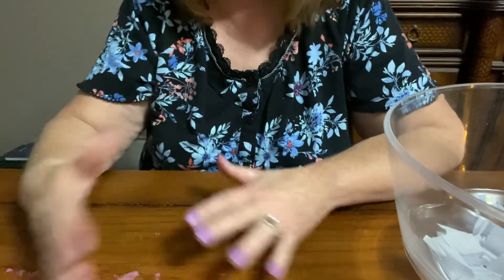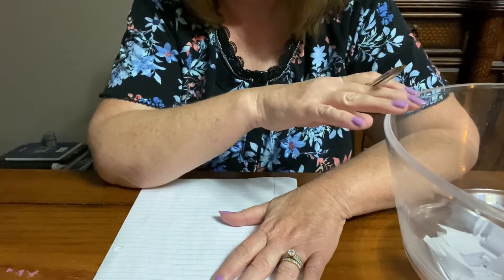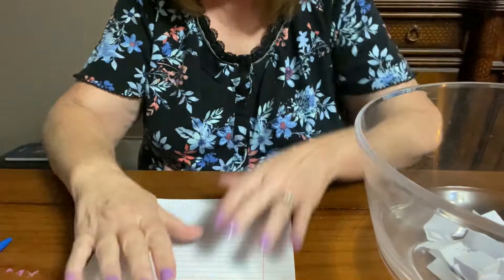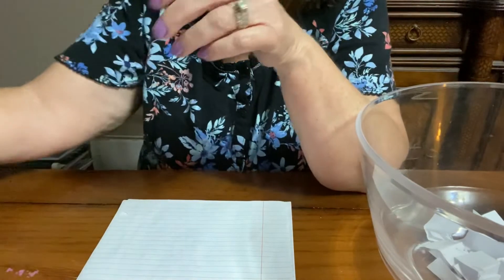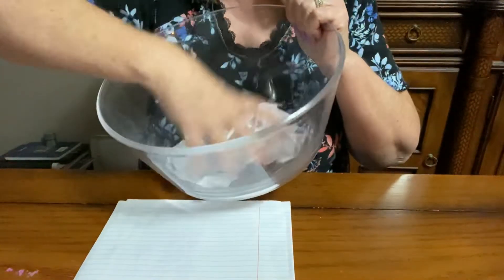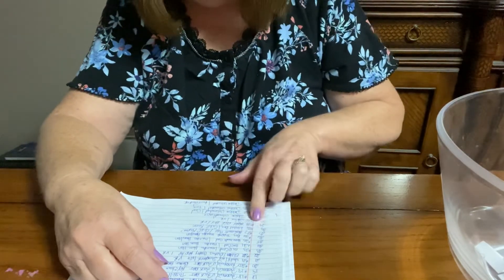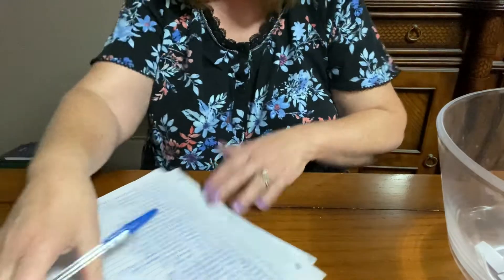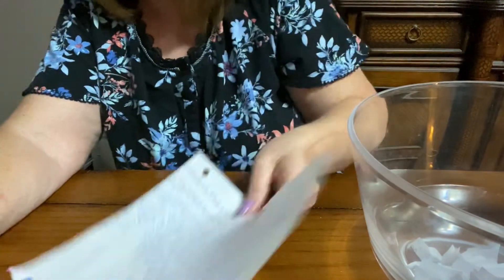Small giveaway winner for my birthday challenge. (Is it you??)